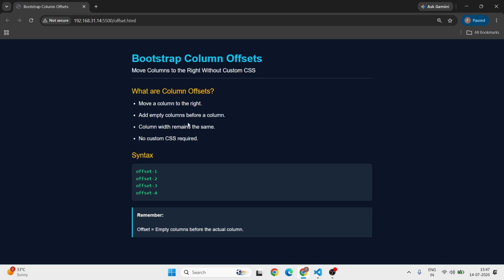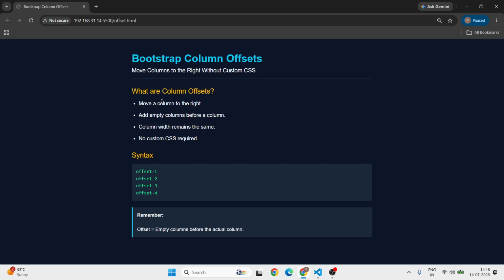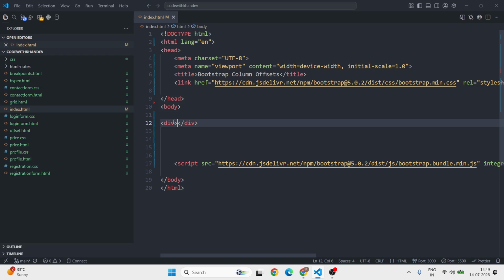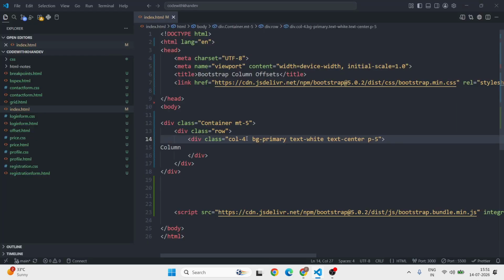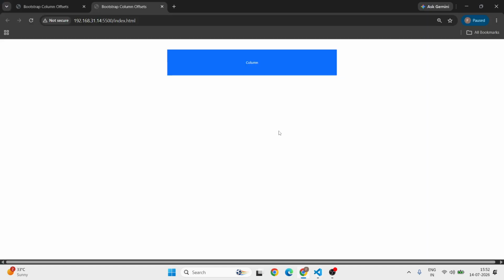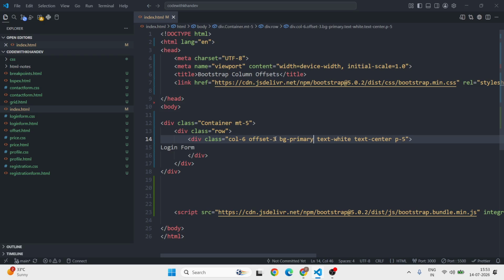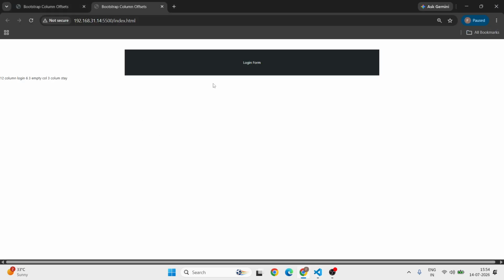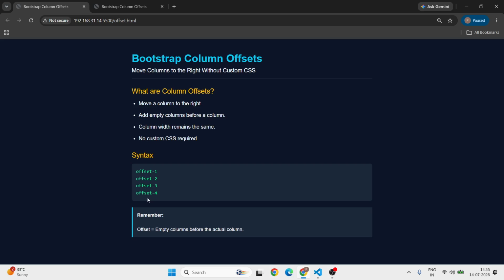Bootstrap 5 Column Offsets Tutorial | Complete Beginner Guide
🚀 Bootstrap 5 Tutorial | Bootstrap Column Offsets

In this video, you'll learn how to use Bootstrap Column Offsets to move columns to the right without writing custom CSS.

📚 In this tutorial, we'll cover:

✅ What are Bootstrap Column Offsets?
✅ Why do we use Offsets?
✅ offset-1, offset-2, offset-3, offset-4
✅ Practical Examples
✅ Centering a Login Form
✅ Real-World Use Cases
✅ Beginner-Friendly Explanation

This video is part of our complete Bootstrap 5 tutorial series designed for beginners.

📌 Topics Covered:
✔ Bootstrap Grid System
✔ Bootstrap Columns
✔ Bootstrap Offsets
✔ Responsive Layout
✔ Bootstrap 5

Happy Coding! ❤️